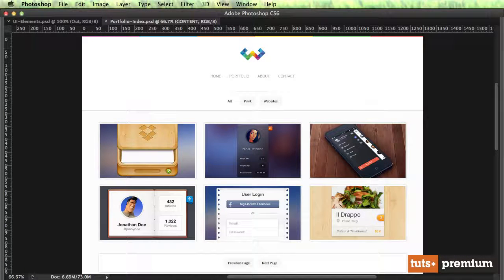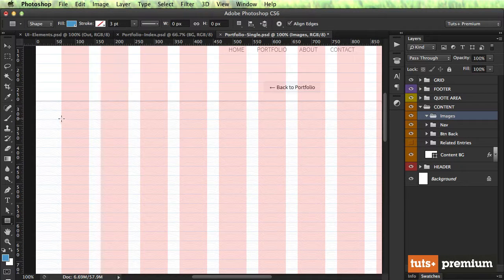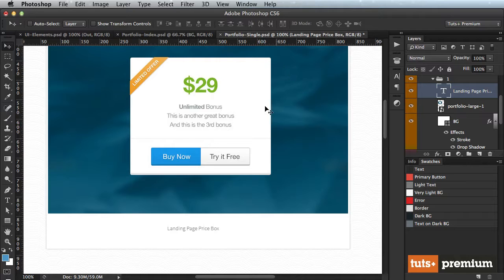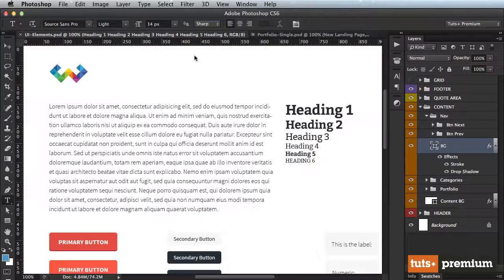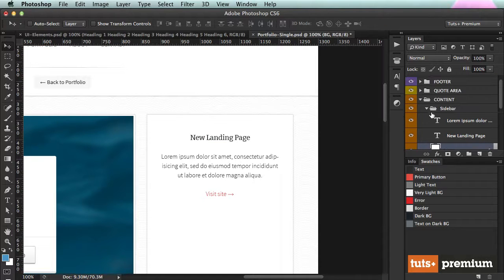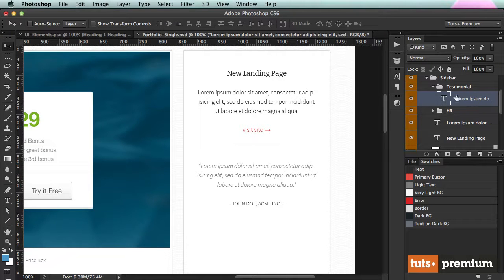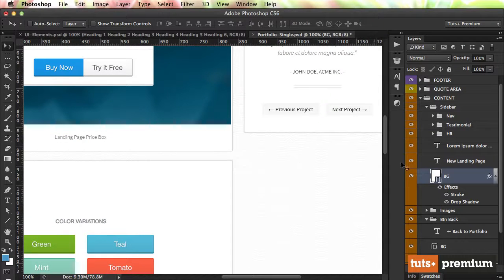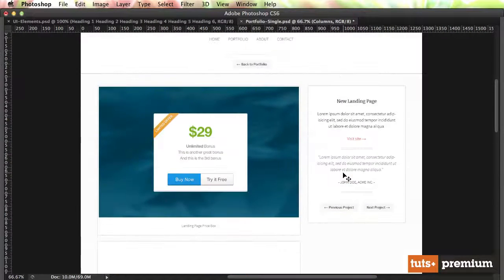PSD to WordPress – Minimal Portfolio Theme: 08 Portfolio Single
There are lots of ways to get a new WordPress theme for a website, but what if you just built it yourself? We walk you through making a WordPress theme in this course.

- 11-HTML Homepage:
- 12-HTML Portfolio Index:
- 13-HTML Portfolio Single Page:
- 15-CSS General Preparation 1:
- 16-CSS General Preparation 2:
- 17-CSS Homepage Part 1:
- 18-CSS Homepage Part 2:
- 19-CSS Homepage Part 3:
- 20-CSS Portfolio Index & Portfolio Single Page:
- 22-Portfolio Sorting:
- 23-WordPress Installation and File:
- 24-Header:
- 25-Footer:
- 26-Custom Post Fields Part 1:
- 27-Custom Post Fields Part 2:
- 28-Let's Add Some Posts and Pages:
- 29-Portfolio Page:
- 30-Portfolio Page Sorting:
- 31-Single Portfolio Page:
- 32-Related Portfolio Items and Homepage:
- 33-About, Contact and 404 Pages:
- 34-Powering up the Contact Page:
- 35-Final Words: